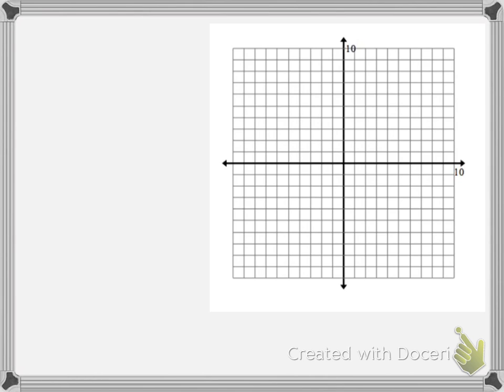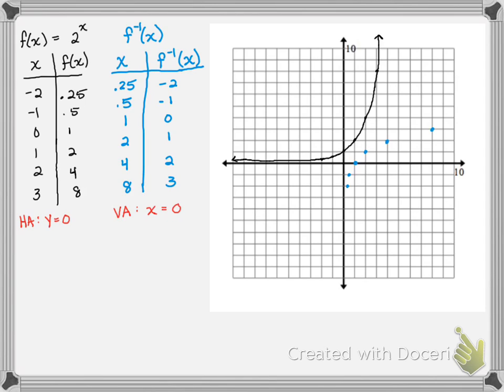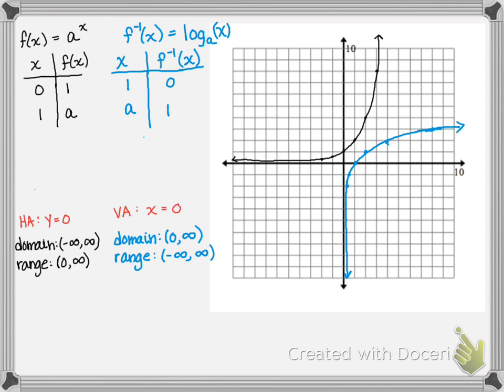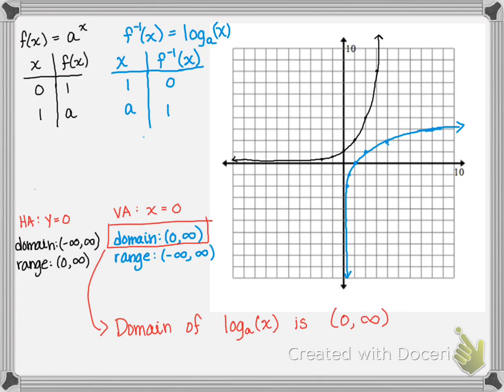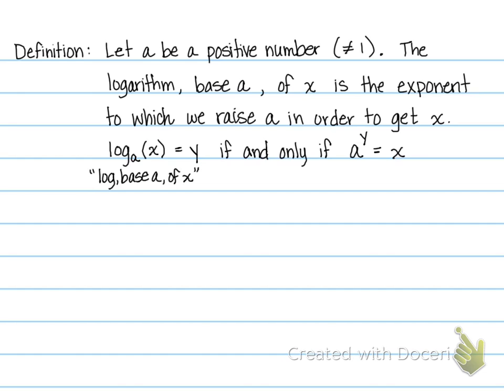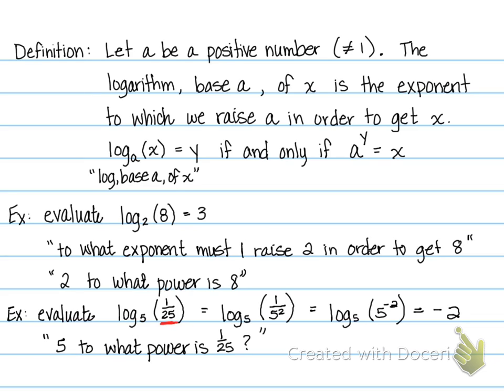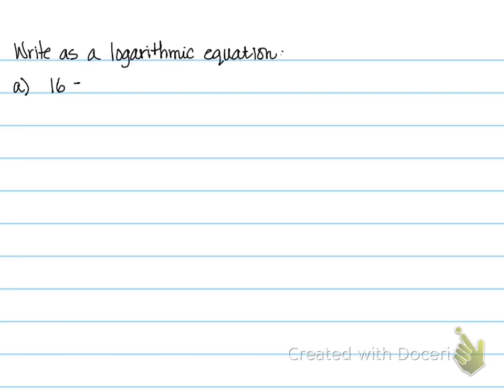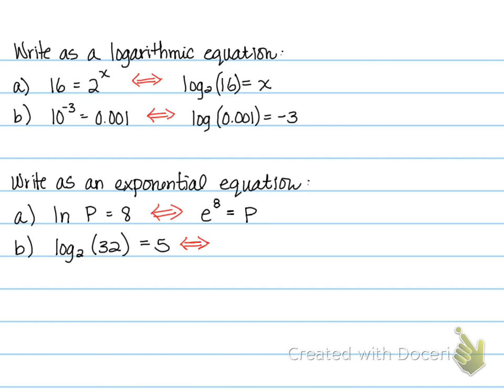9.4 M121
April 9